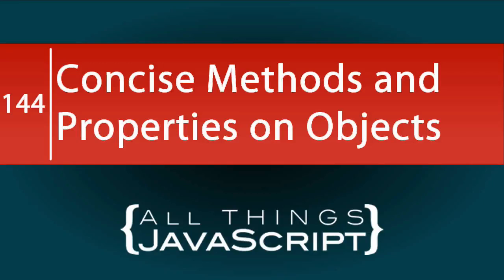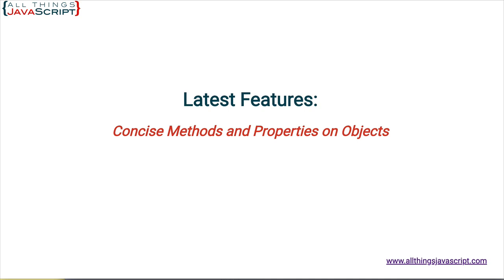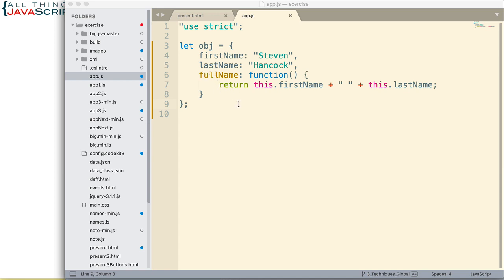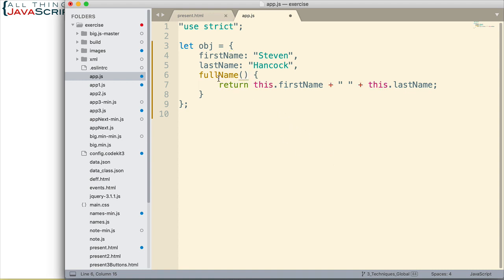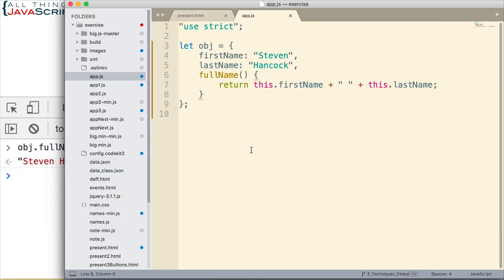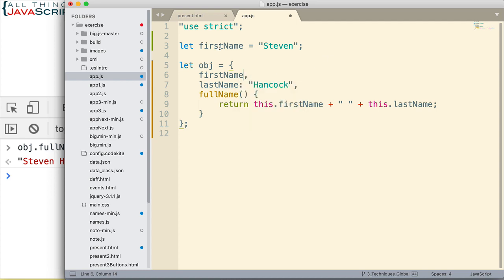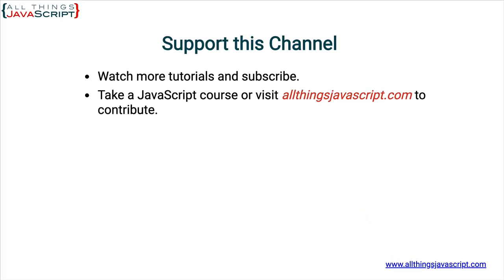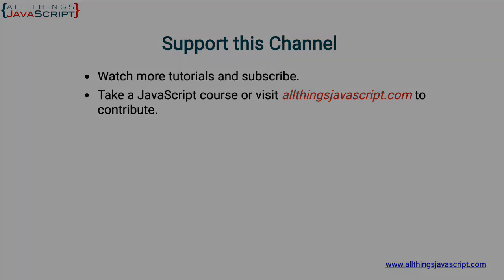Concise Methods and Properties on JavaScript Objects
Concise methods and properties have been around since ES6. In this tutorial we will look at how you can save keystrokes when you use concise methods and properties while defining a JavaScript object using literal syntax.

All my courses are offered on Skillshare for one price (get 2 months free)